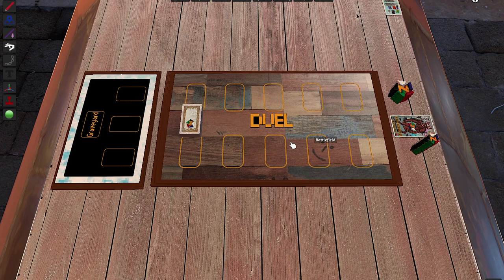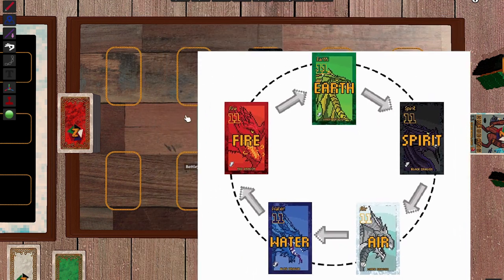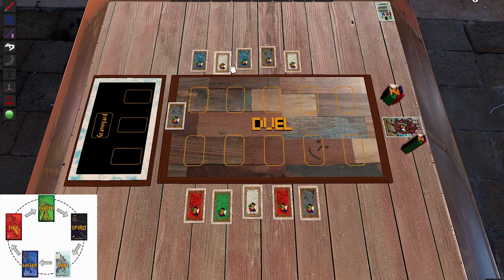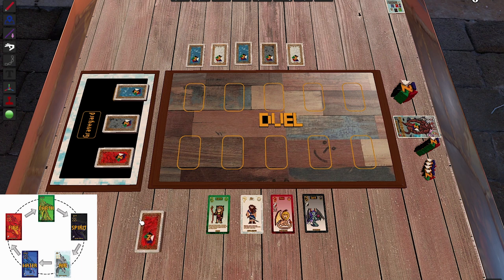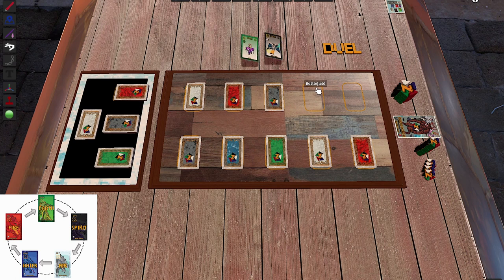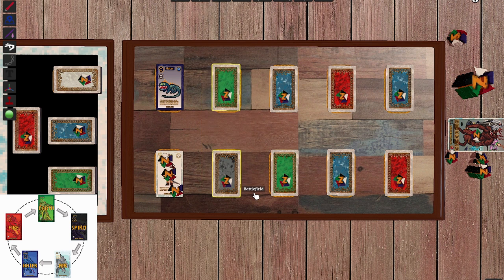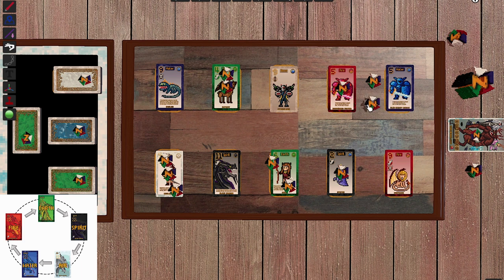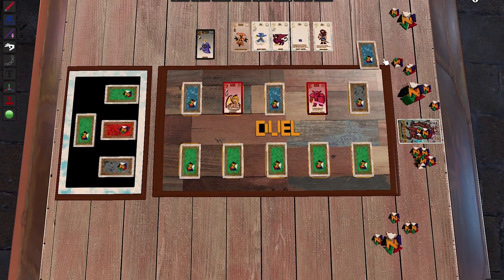How to play Zurubang!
A chilled video where I am just explaining a lot about how the game works, about the rules, etc.

If you want to play the game with me on the tabletop simulator, please let me know.

Joss Ryan